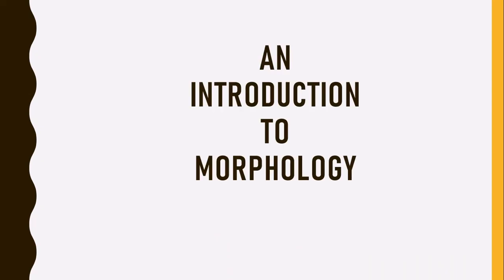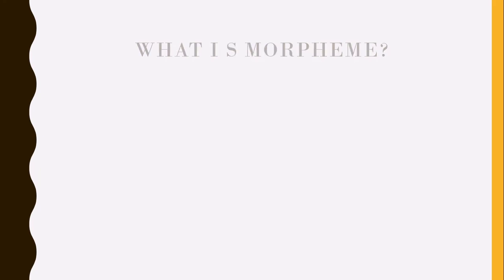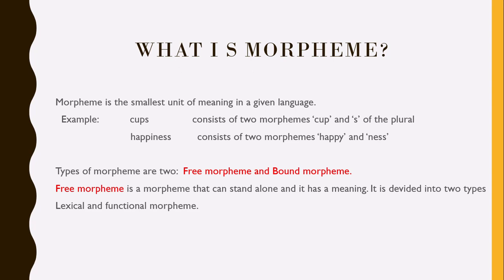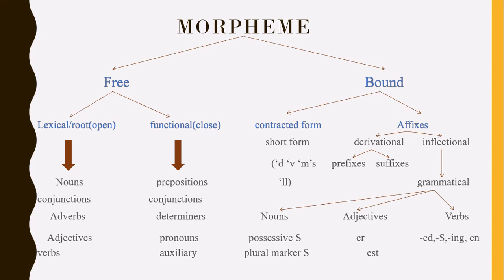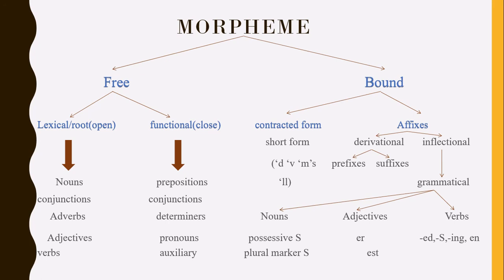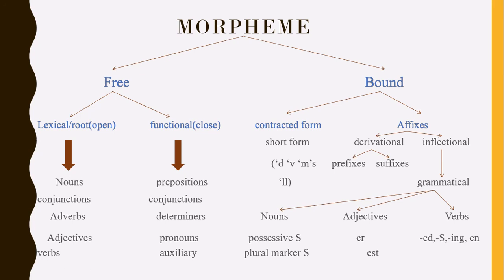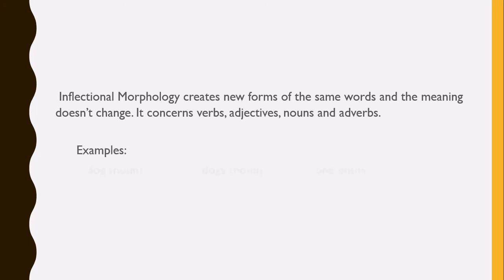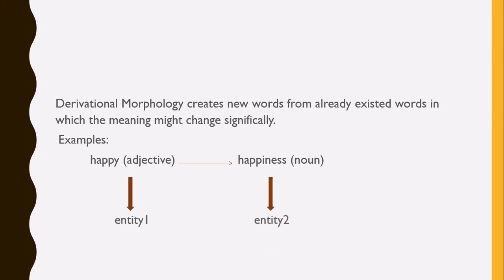Morphology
This video is an introduction to morphology. It  is made for S6 students